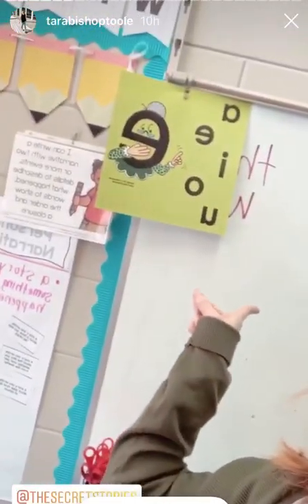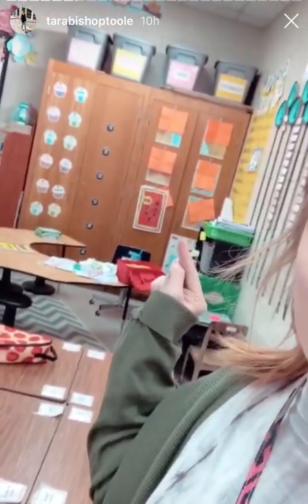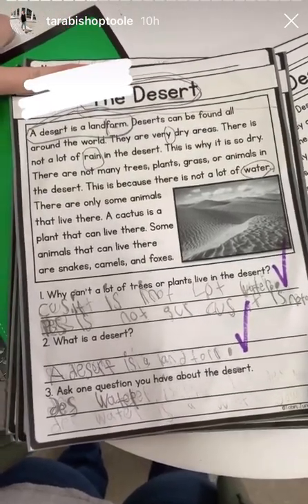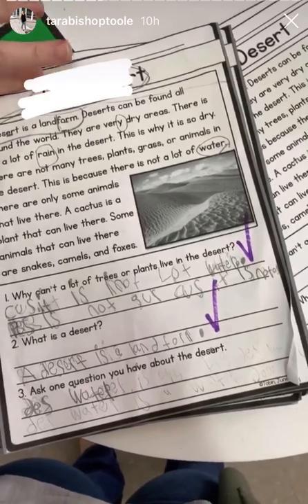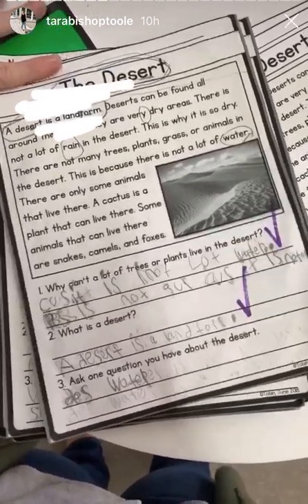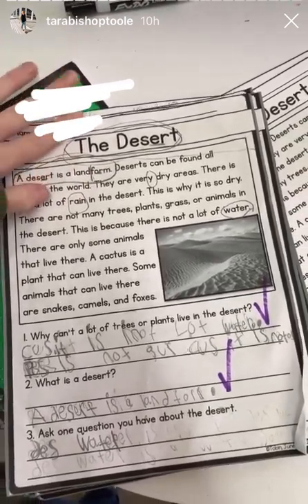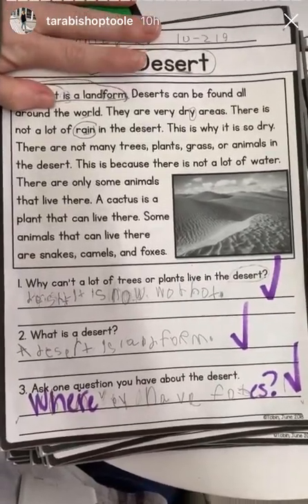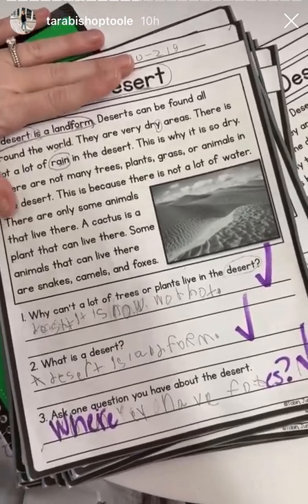Phonics for 1st Grade Reading, Writing & Spelling - "How to Share Secret Stories!"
in the Secret Stories FB Group!

For more brain-based reading tools and tips;
phonics & phonemic awareness resources:

📣 CONNECT WITH KATIE ON SOCIAL MEDIA!